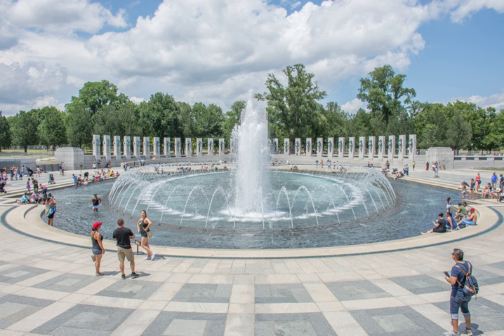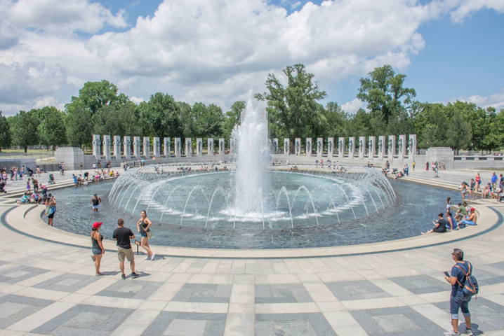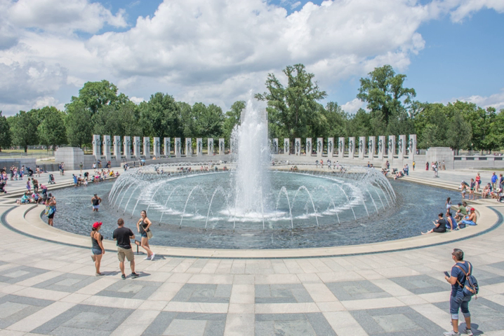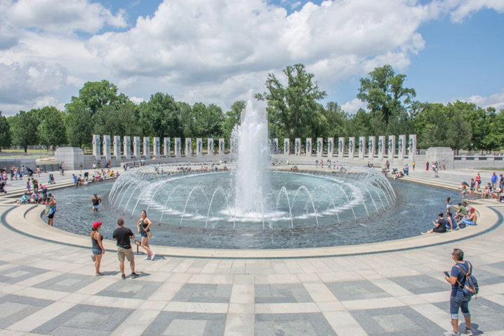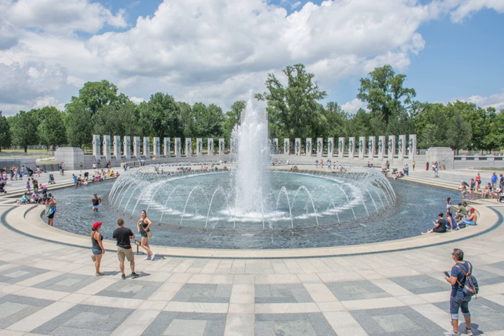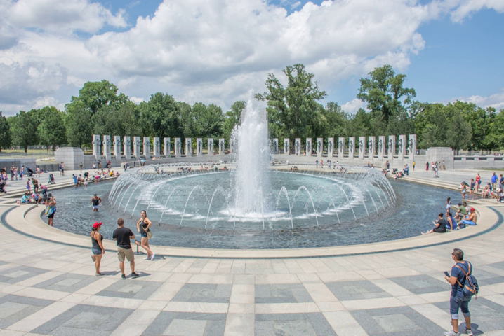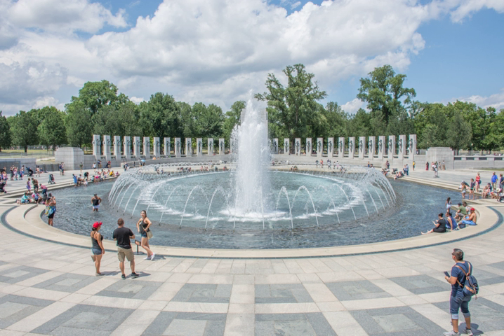National World War II Memorial | Wikipedia audio article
00:00:45 1 Design
00:02:56 1.1 Freedom Wall
00:03:22 2 History
00:04:51 2.1 Fundraising
00:05:52 2.2 Picking the site
00:08:13 2.3 Designing the memorial
00:09:04 3 Construction
00:10:49 4 Controversy
00:10:58 4.1 Criticism of the location
00:11:51 4.2 Criticism of the design and style
00:13:39 4.3 FDR's D-Day prayer
00:15:11 5 Gallery
00:15:19 5.1 With the Washington Monument in background
00:15:29 5.2 Of the Central Fountain
00:15:37 6 See also

- Socrates

SUMMARY
The World War II Memorial is a memorial of national significance dedicated to Americans who served in the armed forces and as civilians during World War II. Consisting of 56 pillars and a pair of small triumphal arches surrounding a square and fountain, it sits on the National Mall in Washington, D.C., on the former site of the Rainbow Pool at the eastern end of the Reflecting Pool, between the Lincoln Memorial and the Washington Monument.
Opened on April 29, 2004, it was dedicated by President George W. Bush on May 29, 2004. The memorial is administered by the National Park Service under its National Mall and Memorial Parks group. More than 4.6 million people visited the memorial in 2018.